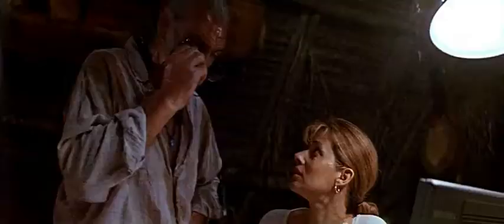Slide 16 Medicine Man